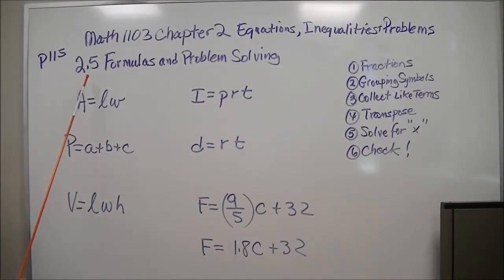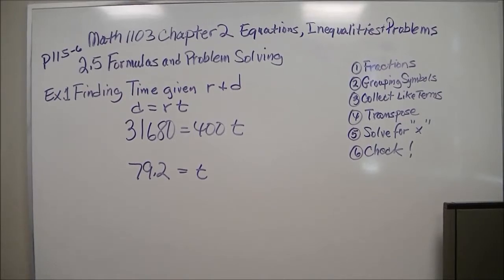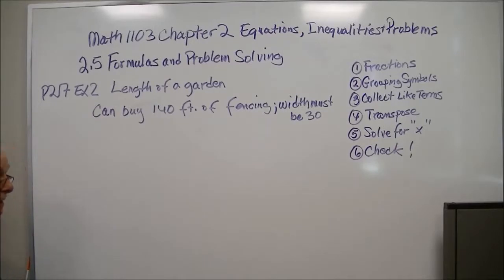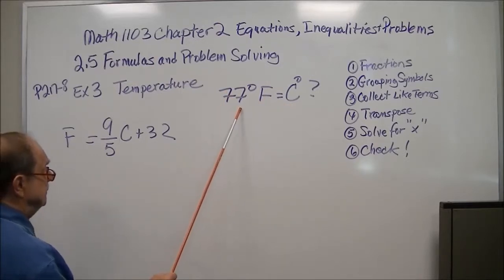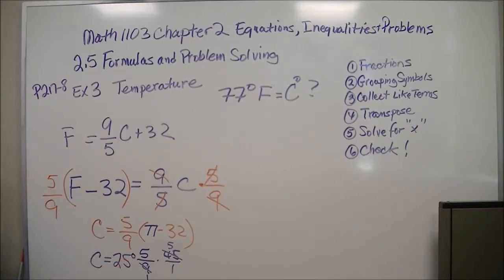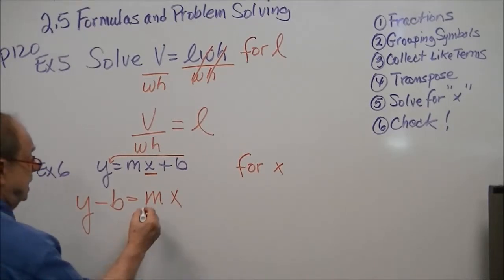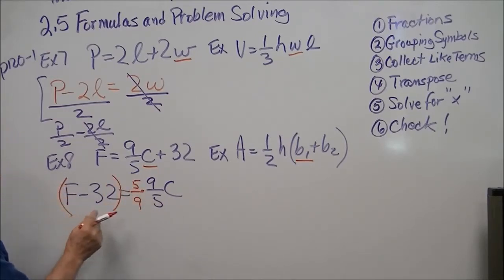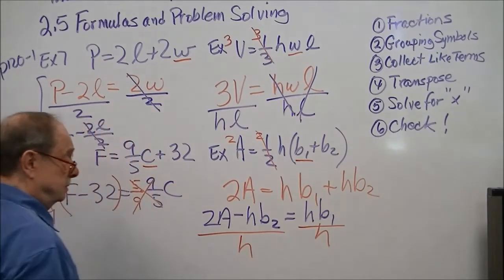m1103 Chap 2.5 Formulas and Problem Solving